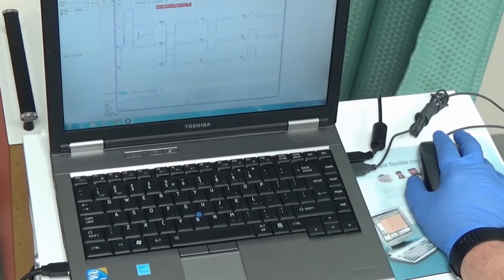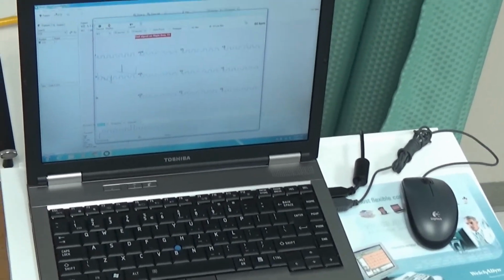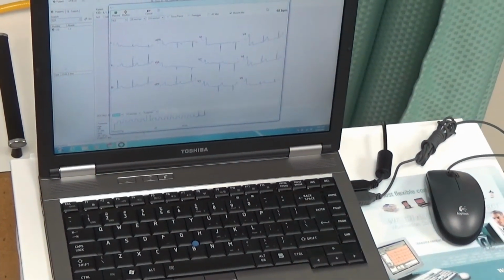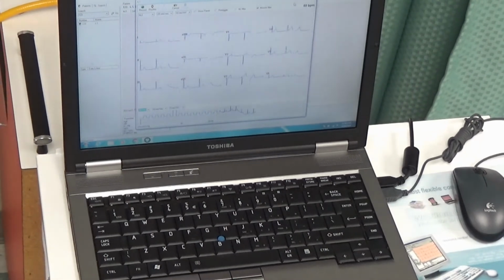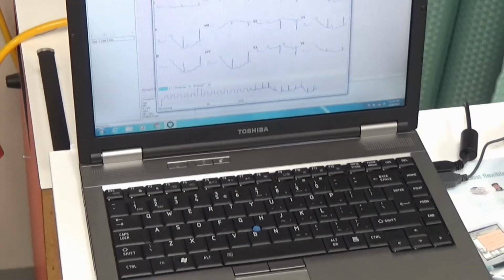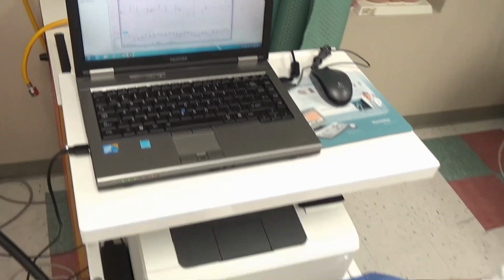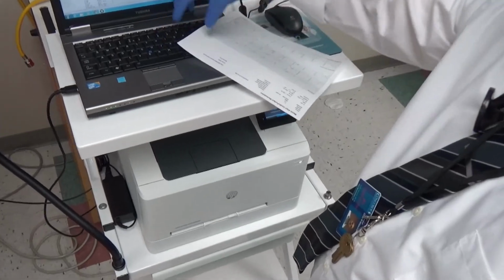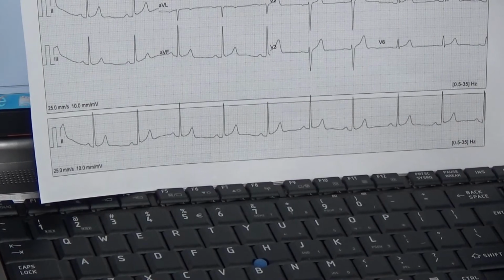Lab 2 Patient Encounter, Vital Signs and EKG